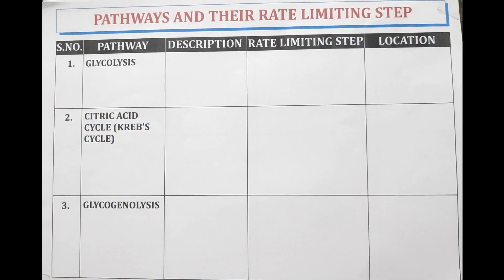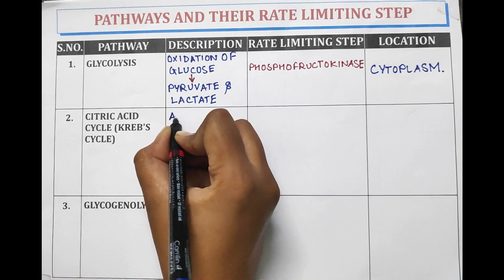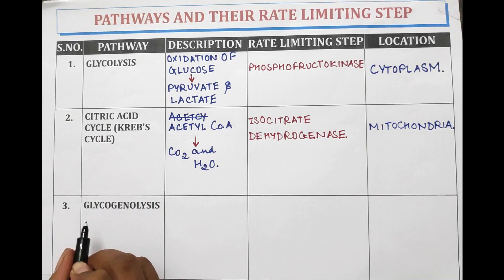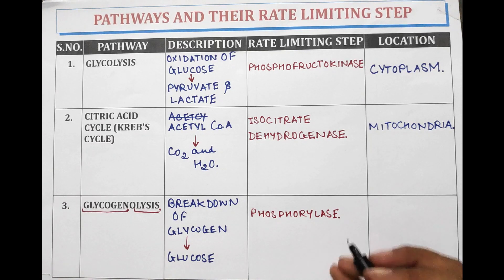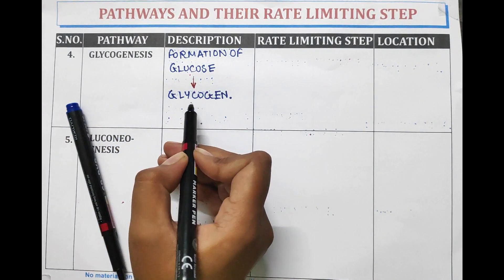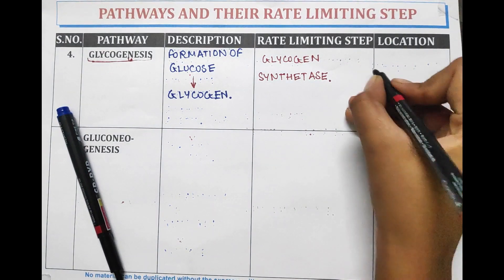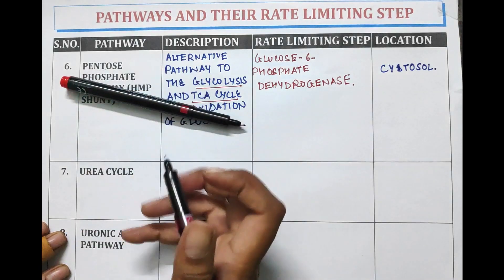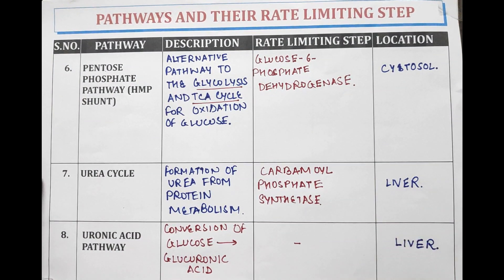DIGESTER-21 | PATHWAYS AND THEIR RATE LIMITING STEPS | GPAT | NIPER | PHARMACIST| DI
In DIGESTER-21, we explore pathways and their rate-limiting steps, a crucial concept in biochemistry for GPAT, NIPER, Pharmacist, and Drug Inspector exams.
💊 𝙂𝘿𝘾 (𝙂𝙋𝘼𝙏 𝘿𝙄𝙎𝘾𝙐𝙎𝙎𝙄𝙊𝙉 𝘾𝙀𝙉𝙏𝙀𝙍) 𝙎𝙊𝘾𝙄𝘼𝙇 𝙈𝙀𝘿𝙄𝘼 -